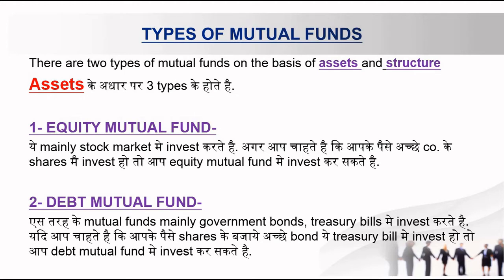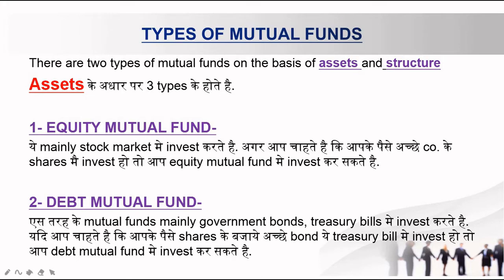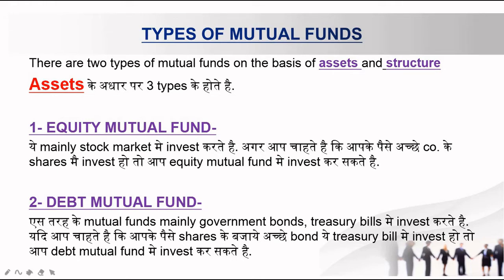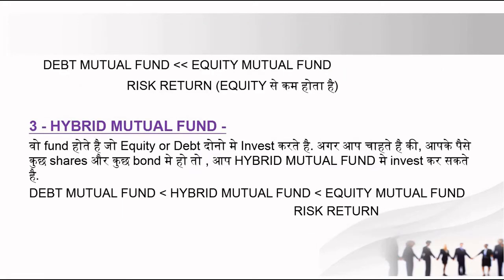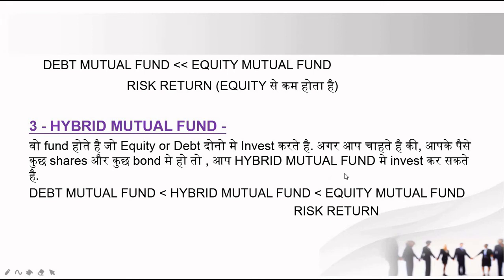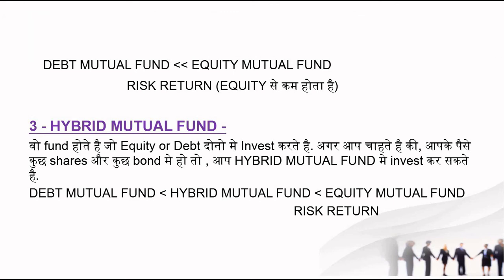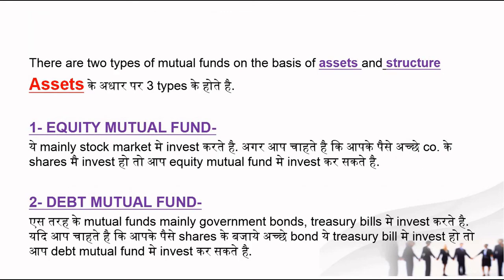Introduction of Mutual Fund | Types of Mutual Fund | Part - 2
In this video we learn about Mutual Fund   We have started basic to advance the course of Tally prime.

Introduction of Tally Prime
Install and Activate Tally prime
Create a company for more course